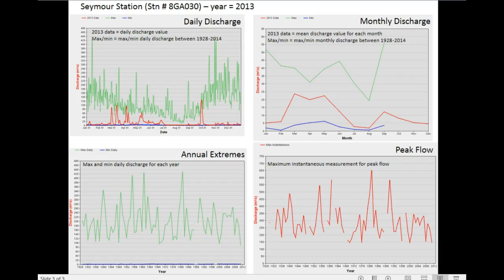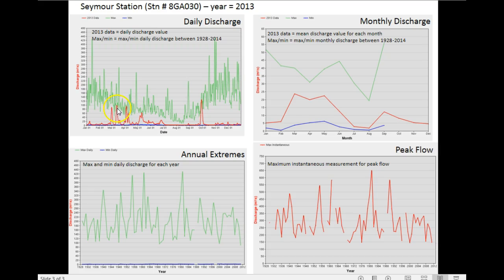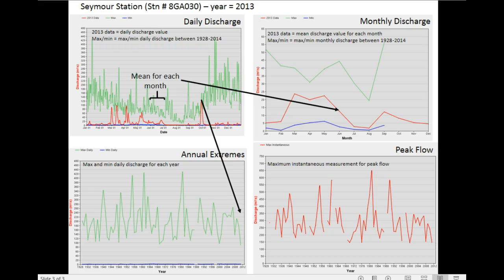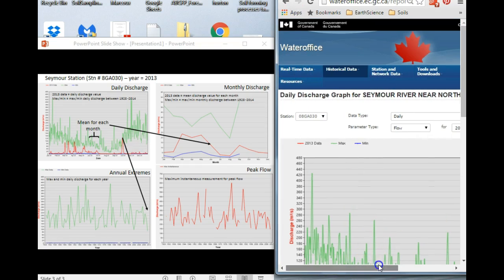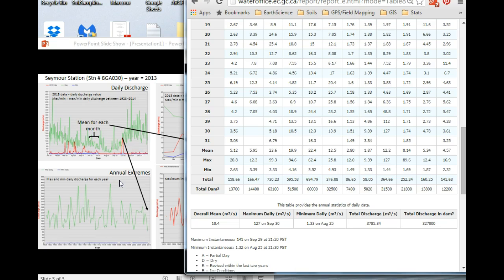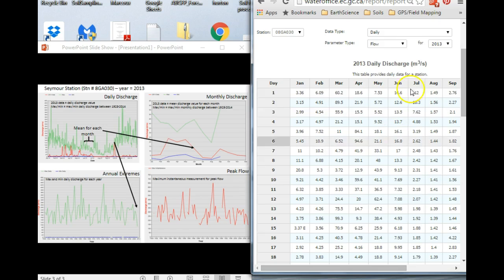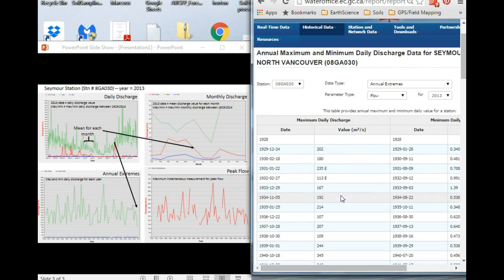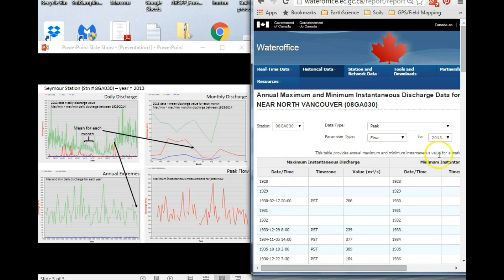Hydrometric Graph Interpretations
Explanation of daily, monthly, maximum, minimum and peak flows using Seymour Station hydrometric data from 2013